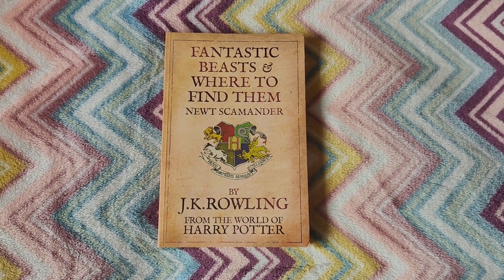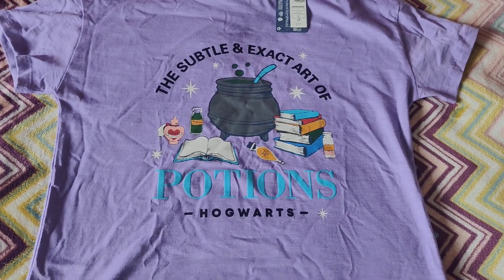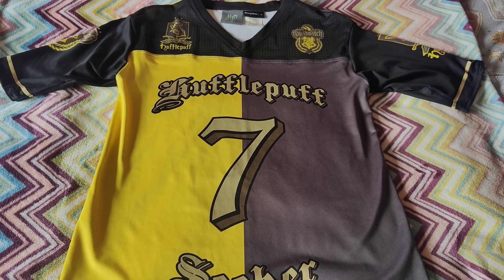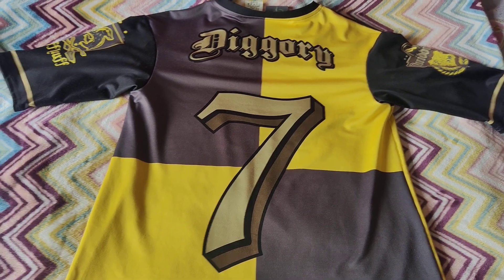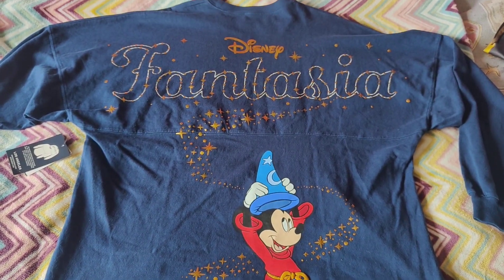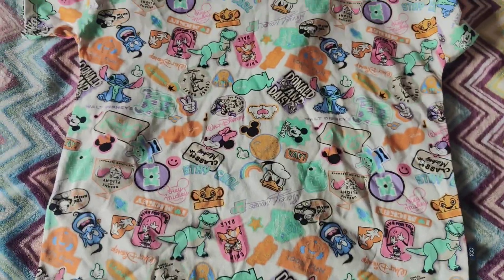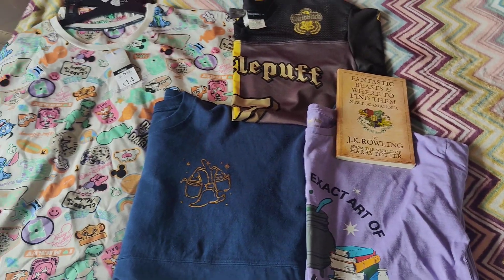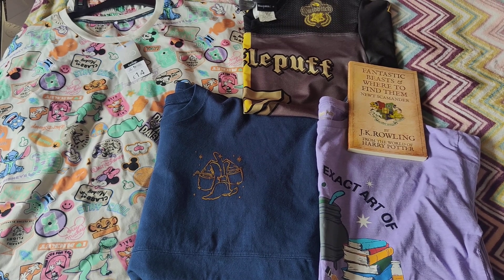Small Disney and Harry Potter haul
Hi guys!

I hope you're all enjoying the lovely sunny weather we've had this weekend!

Here's a small haul of the Disney and Harry Potter merchandise I've bought these past two weeks!

Two grail items I've purchased from vinted!

I'm excited to bring you a Harry Potter studio tour video next month! So keep an eye out for that!

magicallysammyjaynek for Disney content

sammyjaynekathogwarts for Harry Potter content